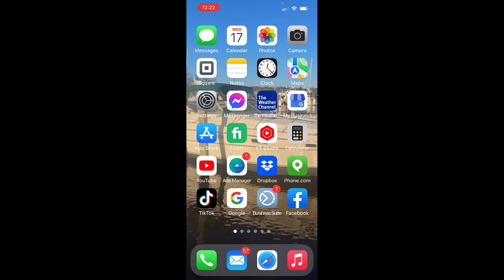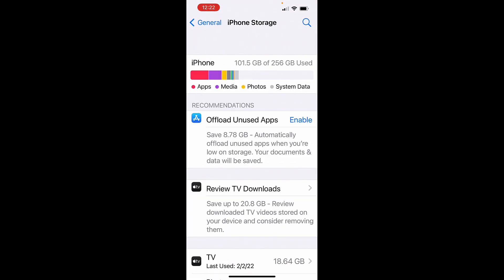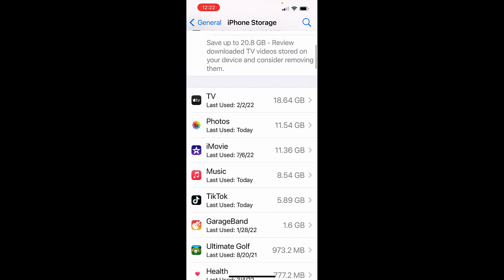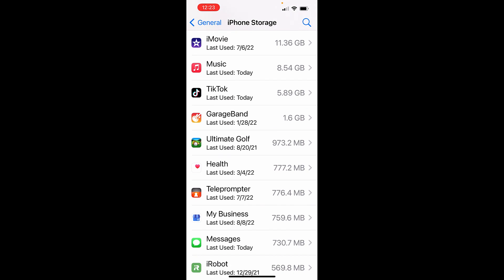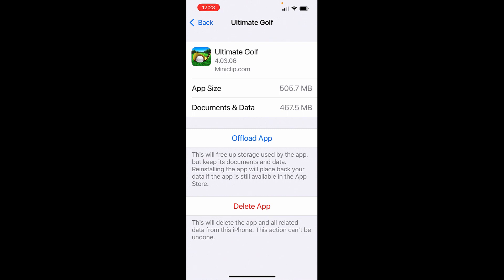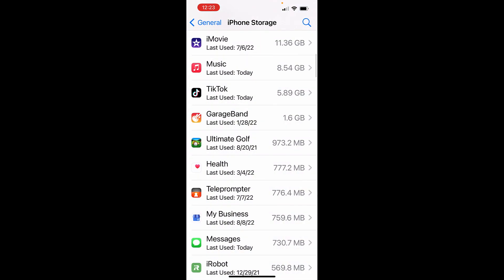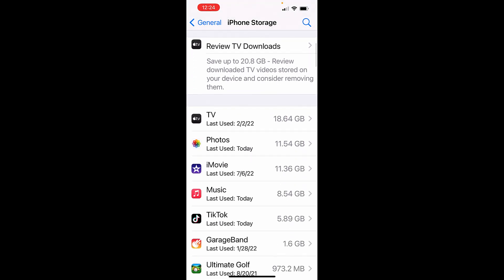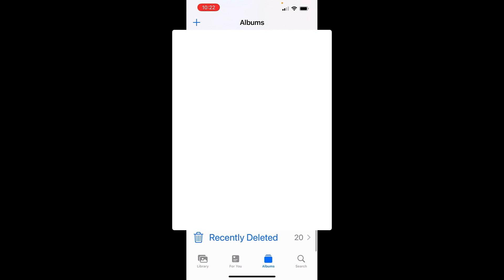iPhone Storage Full - Problem SOLVED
iPhone Storage Full or almost full can be so frustrating.  In this video I will show you a few ways to overcome that problem so it's solved!

Chapter:
00:00 iPhone Storage Full
00:38 iPhone Storage data check
02:26 Hidden Photo Album
03:37 Third Party Storage Options